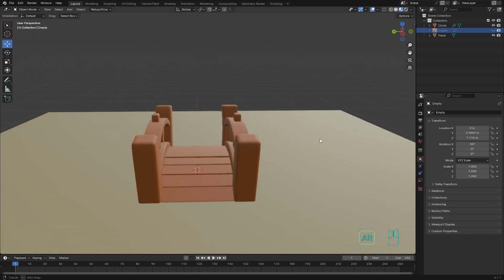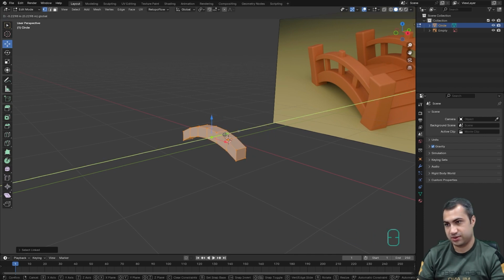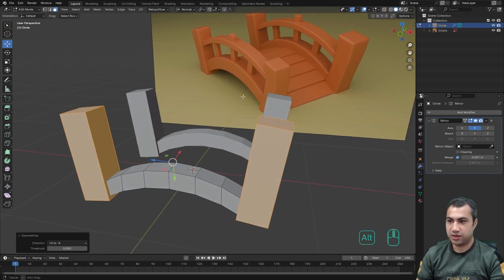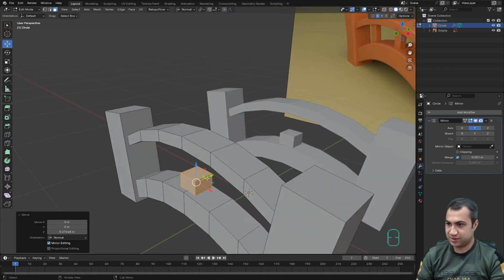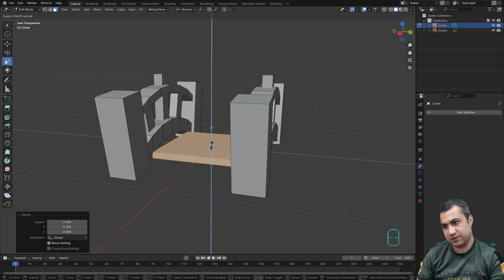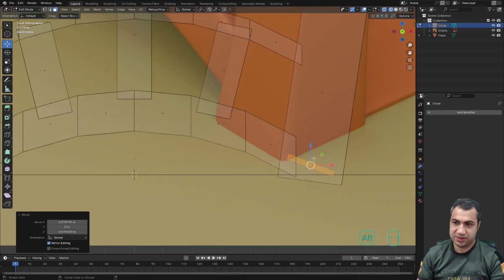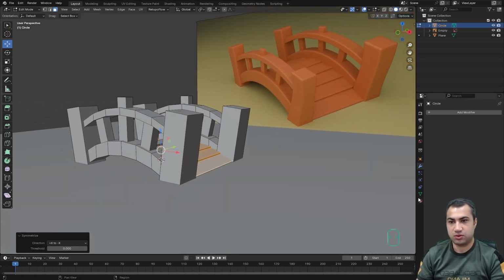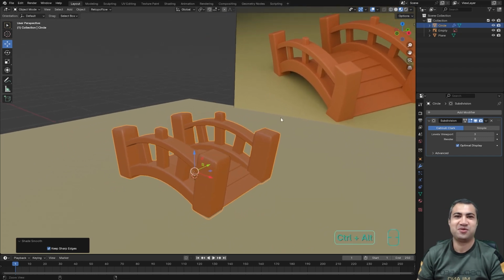How to Model a Stylize Bridge in Blender under 10 minute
In this tutorial, I'll show you how to model a stylized bridge from start to finish. If you want to learn more about Blender, check out my Modeling Masterclass, which covers all the essential tools for mastering modeling in Blender.